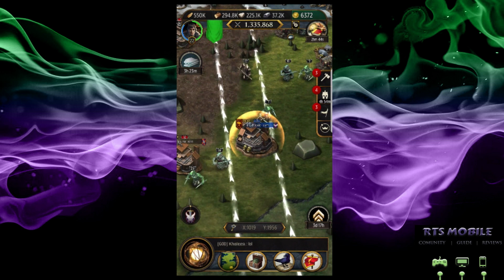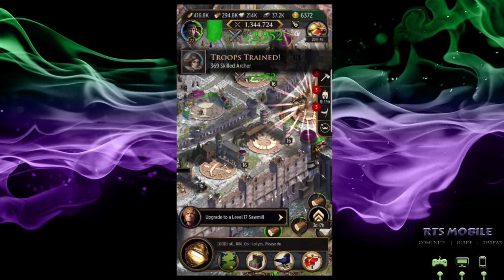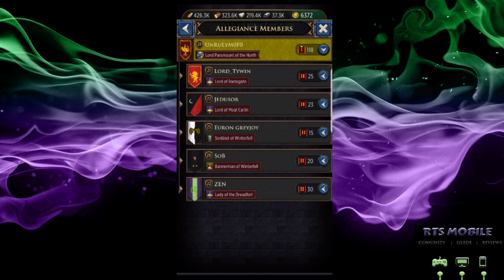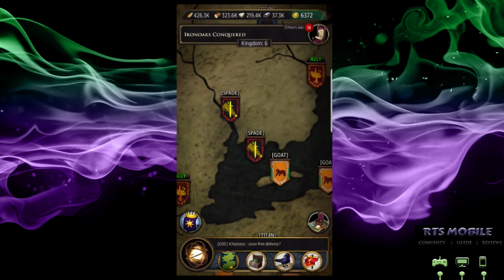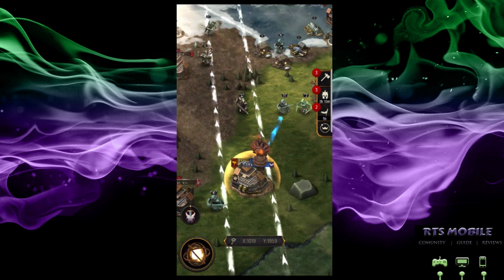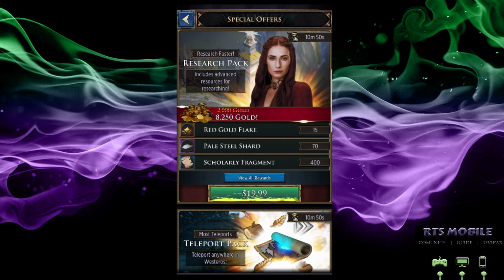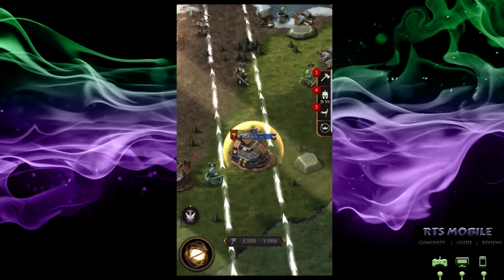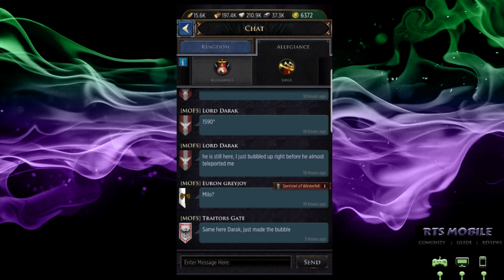GOT: Conquest - In Depth Game Review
Detailed Game Review for Game of Thrones Conquest.
TLDR: Overall GOT Conquest Game Rating of: 72/100
Compared to Final Fantasy XV New Empire: 41/100
Compared to Clash of Kings: The West: 76/100

If you're considering playing this MMO Base Builder, our review might help you decide yes or no! And if you want to see the written review